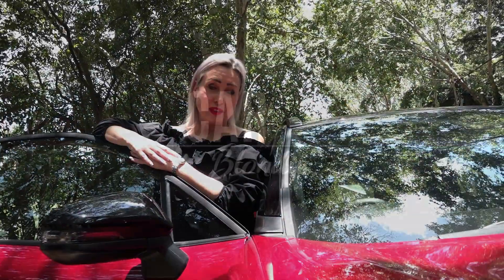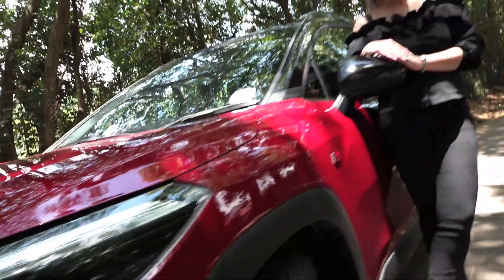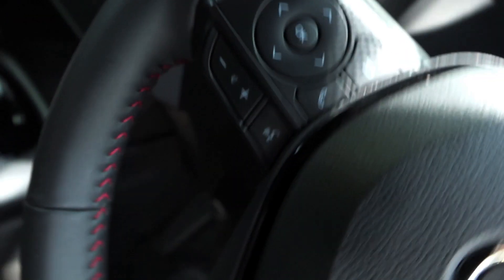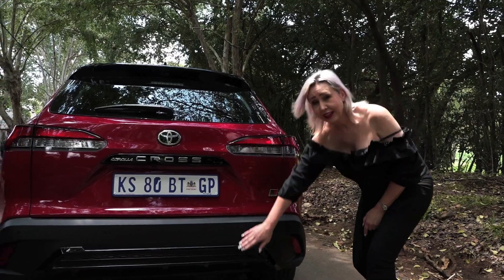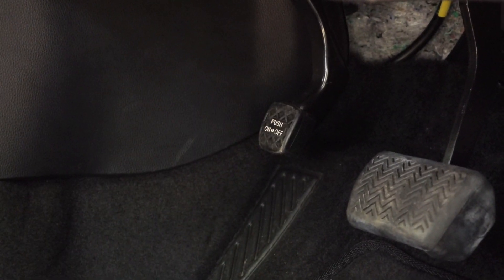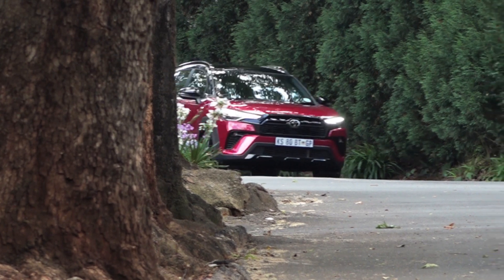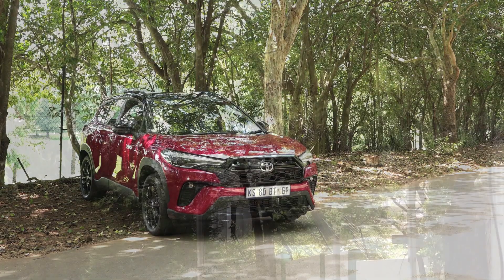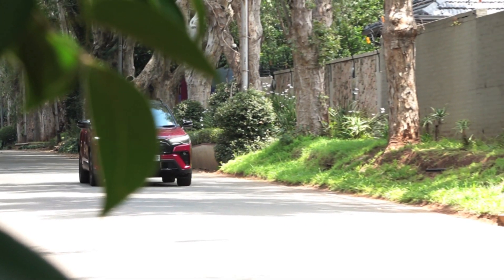Toyota Corolla Cross GR-S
Toyota Corolla Cross GR-Sport, boasting an impressive 103kW of power and 172 NM of torque, tied together with a 1.8 litre / 4-cylinder Petrol Engine. Tell us what you think!